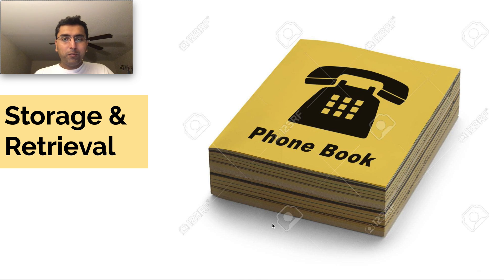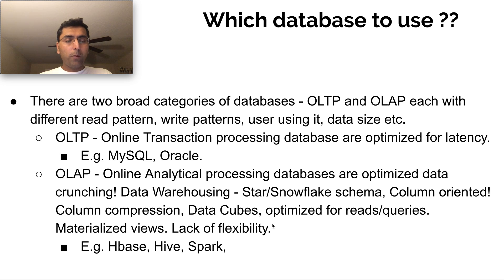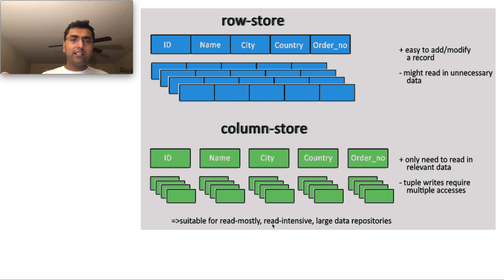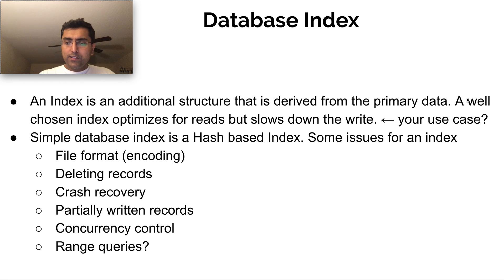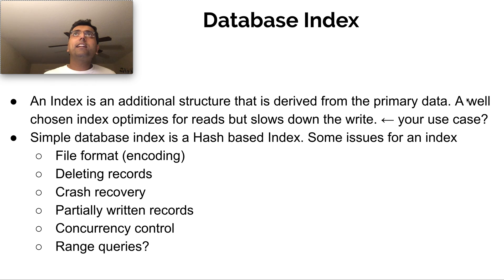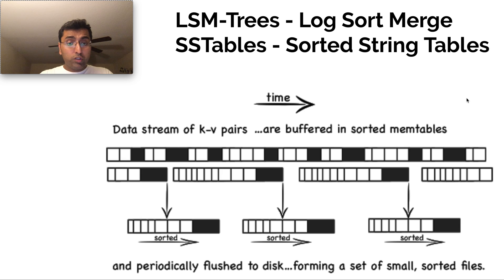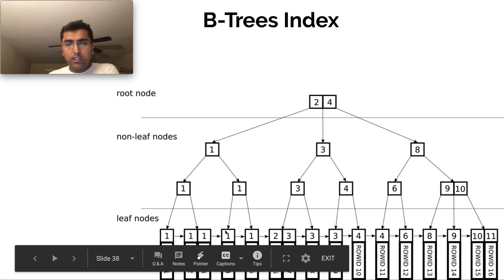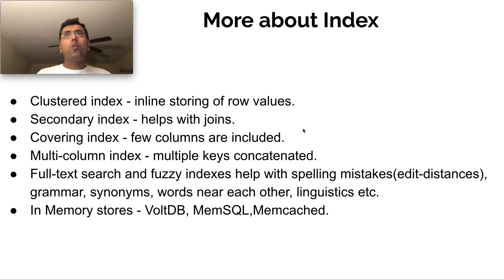Chapter 3 - Storage & Retrieval - Designing Data Intensive applications book review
Designing Data Intensive applications book review - storage retrieval - chapter 3

Storage systems and retrieval - b-trees, index